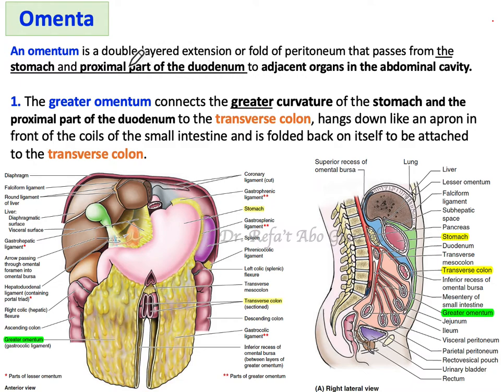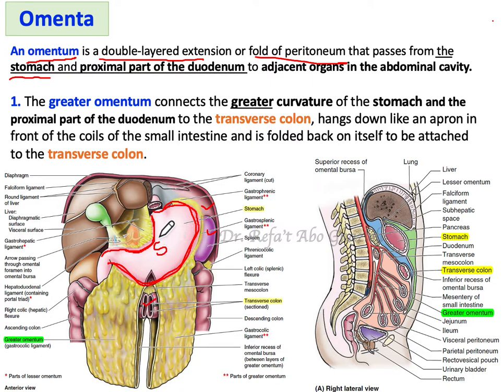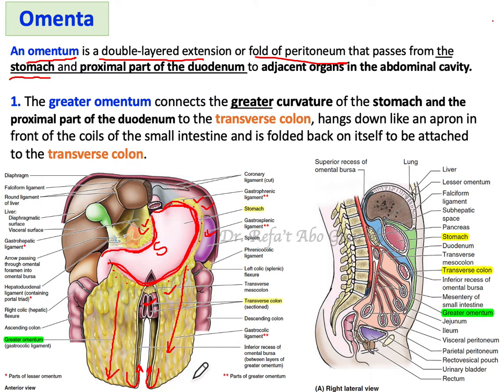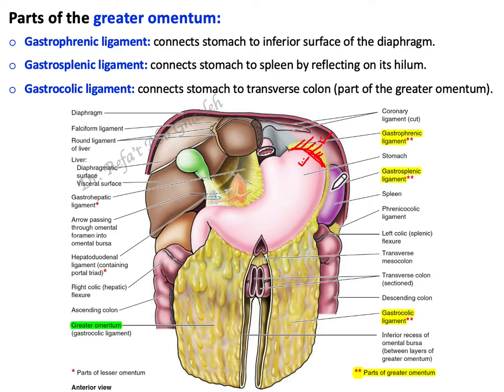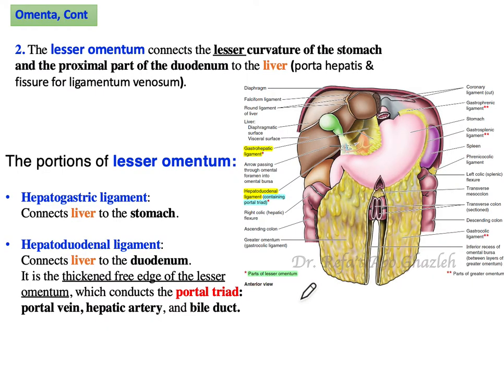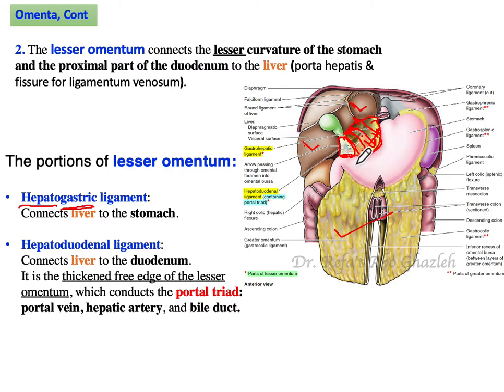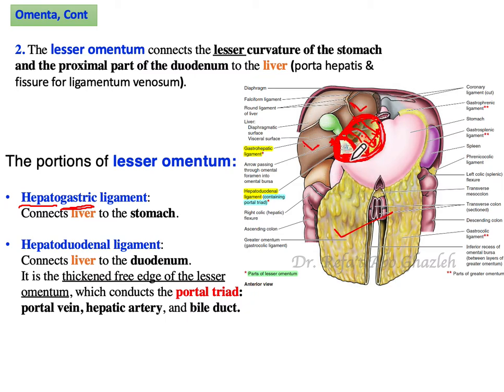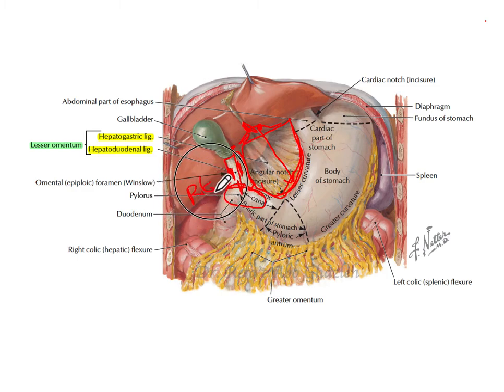Greater and Lesser Omentum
In this tutorial video I am explaining the anatomy of the greater omentum and lesser omentum.
Parts of the greater omentum:
 - Gastrophrenic ligament
 - Gastrosplenic ligament
 - Gastrocolic ligament

The portions of lesser omentum:
 - Hepatogastric ligament
 - Hepatoduodenal ligament

I hope you find value in it.
Figures: Clinical Oriented Anatomy, Sixth Edition. 2010. Keith L. Moore.